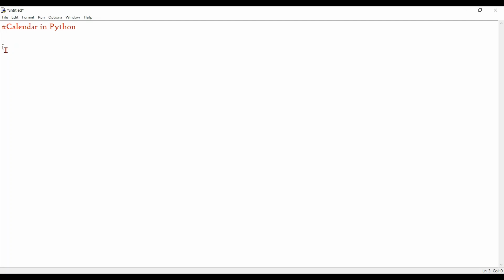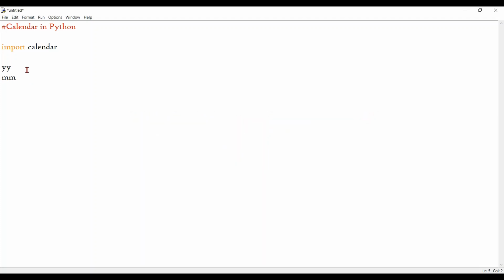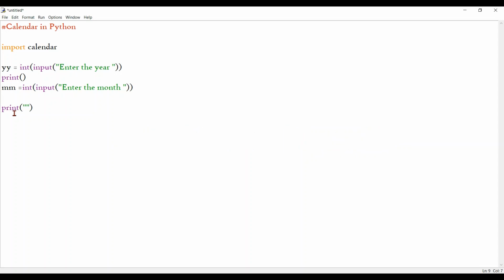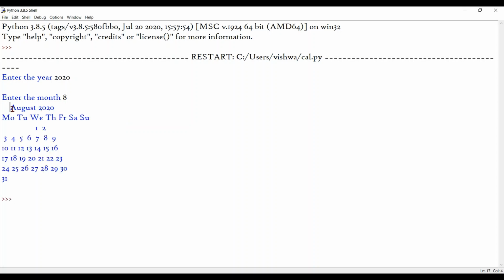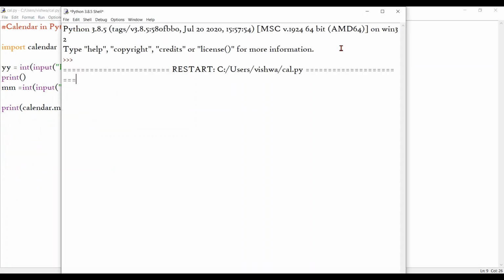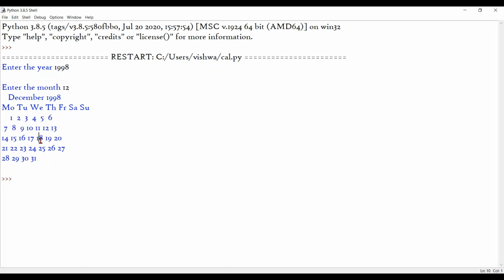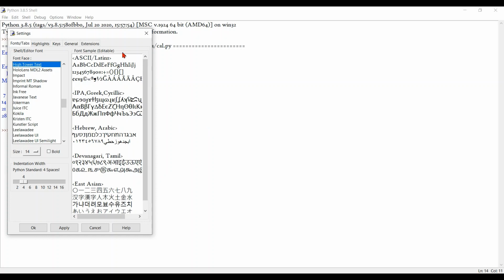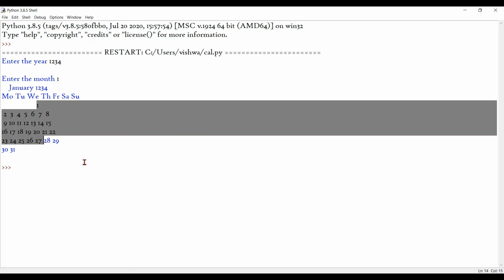Calendar Module in Python ~ Display the Calendar for any month of any year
Hey, Technopeople! In this video I'll be using the Calendar module in Python to display the calendar of a month of any year. It is super simple, and enjoy the video! BYE!